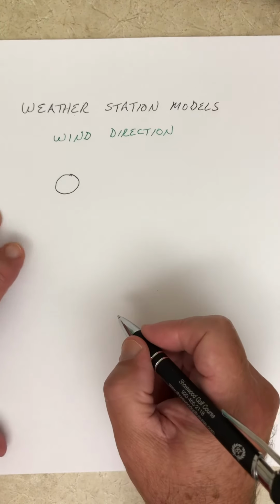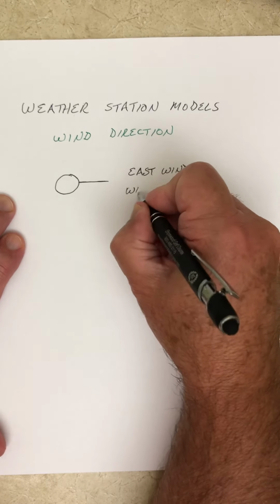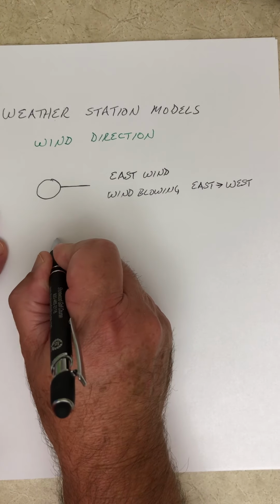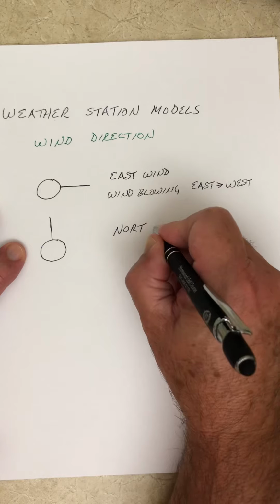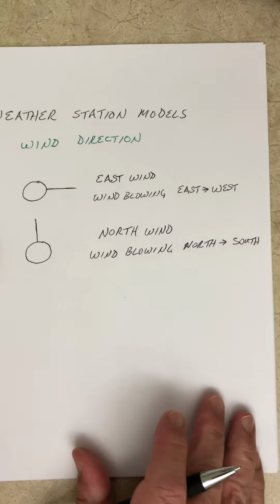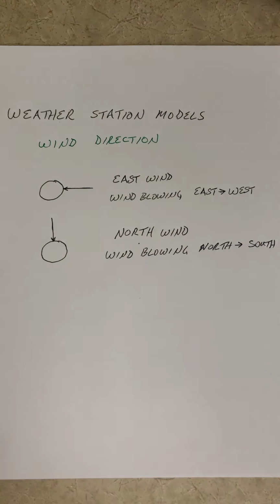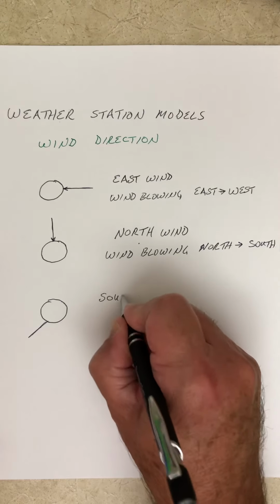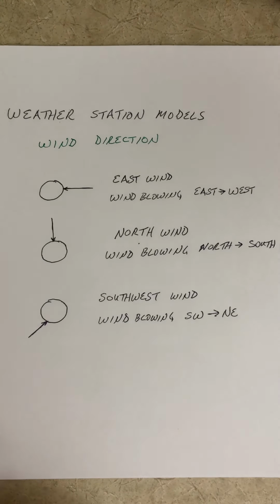Weather Station Model: Wind Direction